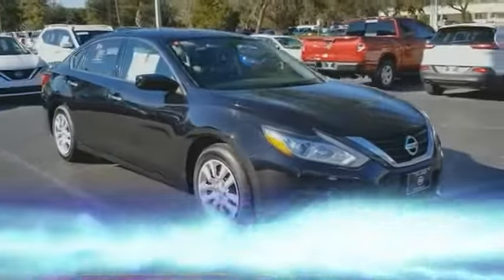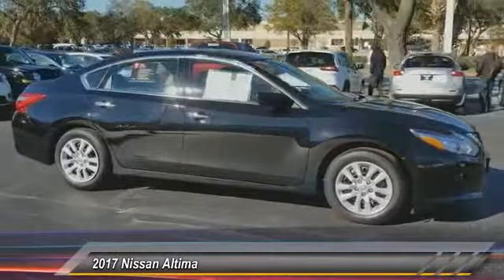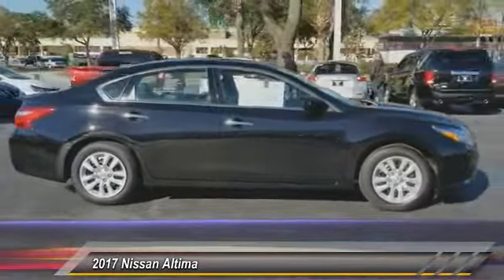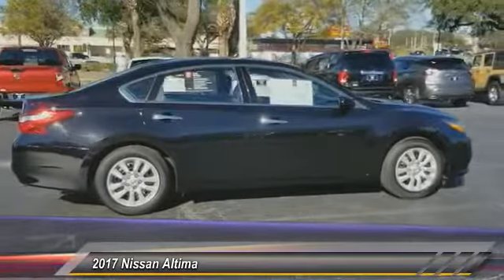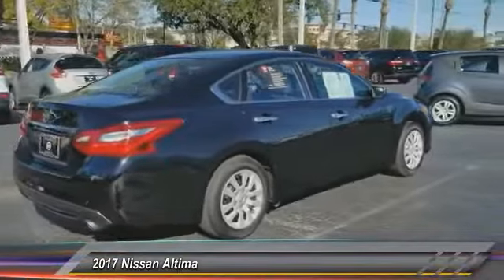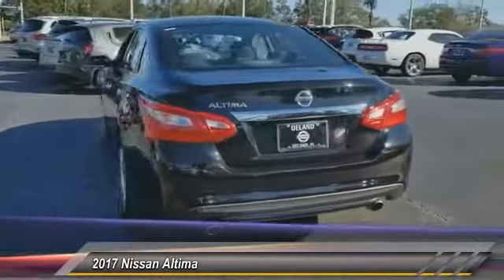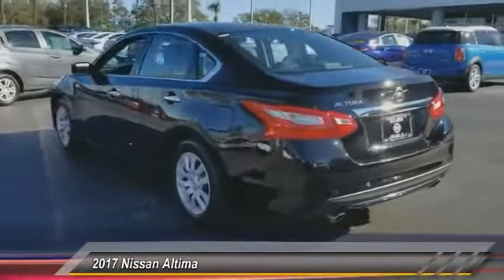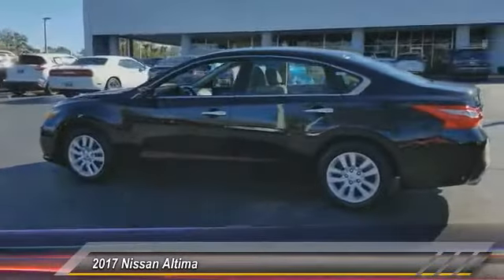2017 Nissan Altima DeLand Nissan P9223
Financing

Payment Calculator

Service Appointment

Deland Nissan
2600 S. Woodland Blvd.